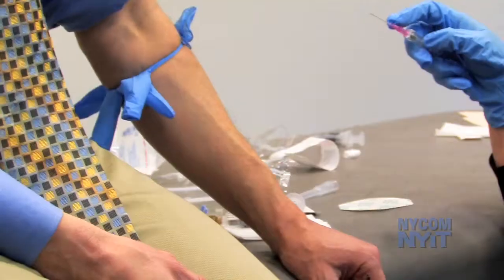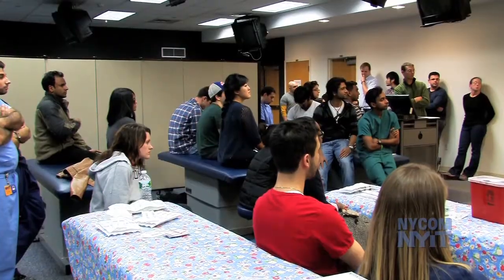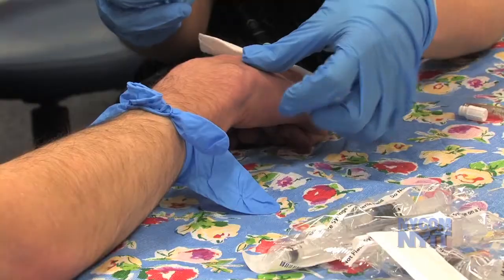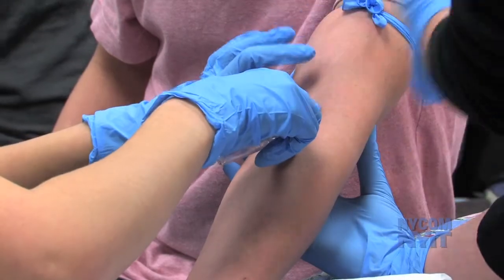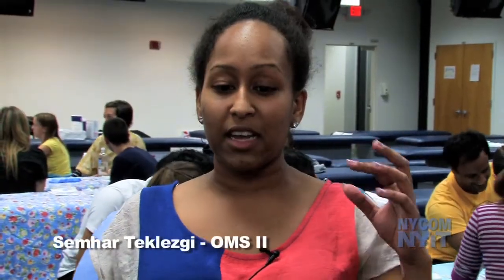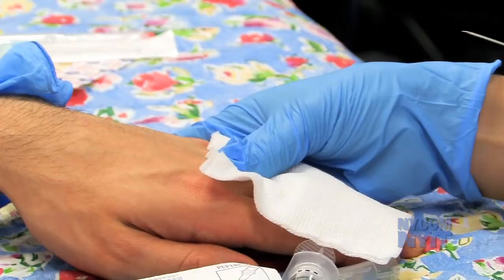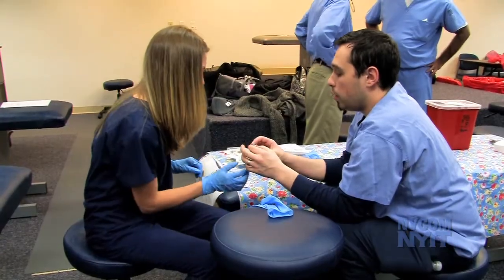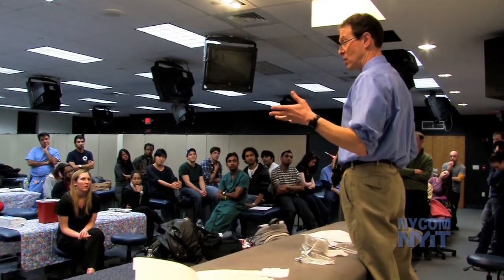NYCOM IV Workshop - 2012.mov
For the 15th year in a row, Emergency Medicine residents and attendings from St. Barnabas Hospital in the Bronx visited NYCOM to medical students of the ACOEP NYCOM Student Chapter how to perform intravenous catheterization.

Camera Operators:
Dost Khalique
Steven Gaines

Editor:
Steven Gaines